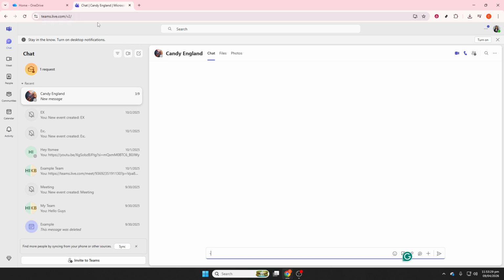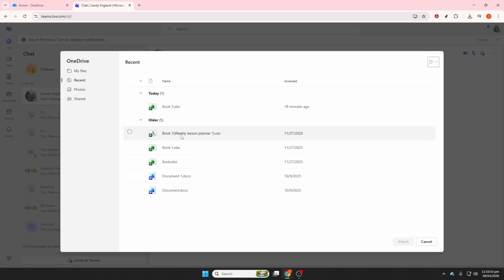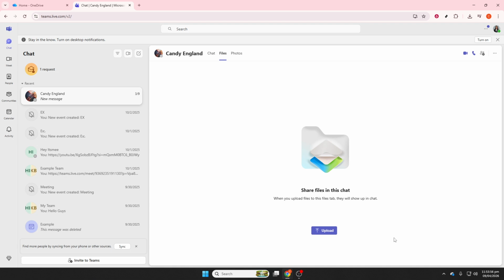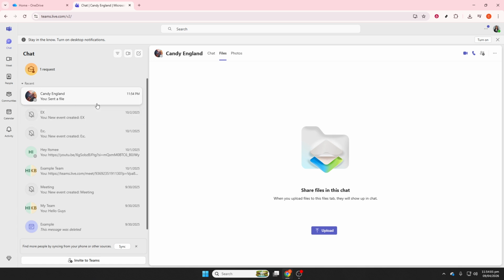How To Add OneDrive To Teams 2026 Step by Step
Want to easily access your OneDrive files inside Microsoft Teams? In this step-by-step 2026 tutorial, I’ll show you how to connect Microsoft OneDrive to Microsoft Teams so you can share, manage, and collaborate on files more efficiently.

Whether you're working remotely, managing a team, or collaborating with clients, integrating OneDrive with Teams will streamline your workflow and keep everything in one place.

💻 In this video, you’ll learn:

How to add OneDrive to Microsoft Teams step by step
How to access your OneDrive files within Teams
How to share files directly in chats and channels
How to collaborate in real time using Teams
Tips to stay organized and improve productivity

⚡ Perfect for students, virtual assistants, freelancers, and professionals using Microsoft Teams for communication and collaboration.

💡 By the end of this video, you’ll be able to seamlessly use OneDrive inside Teams for faster and more efficient file sharing.